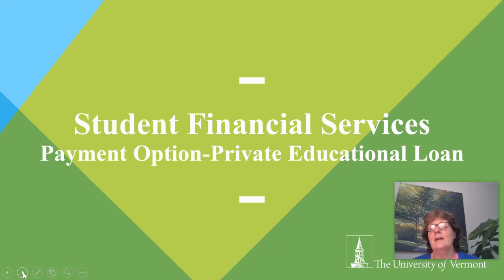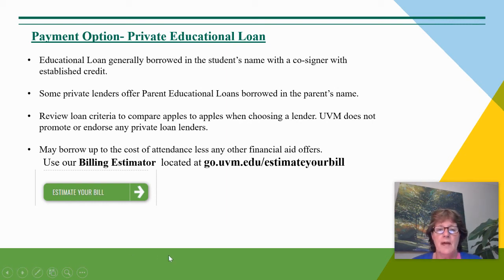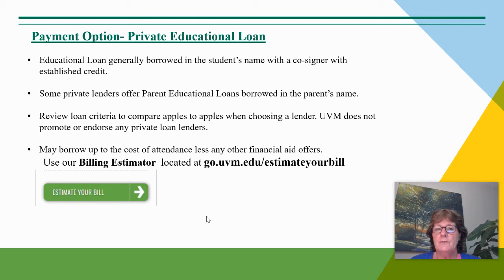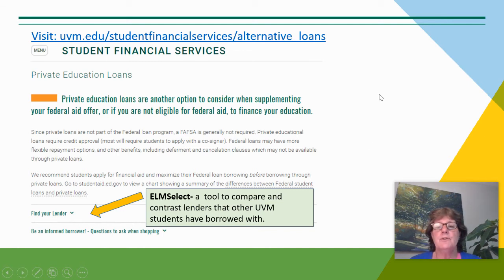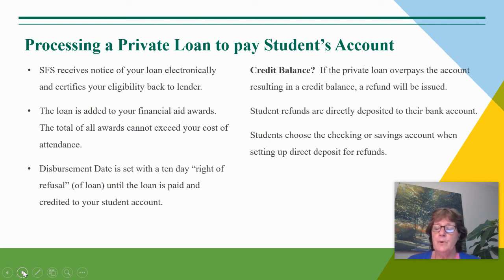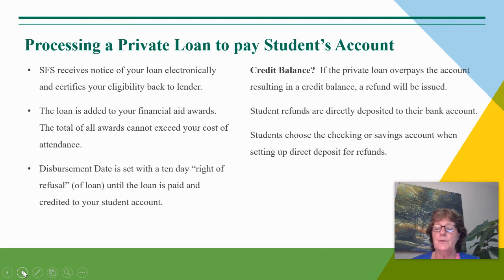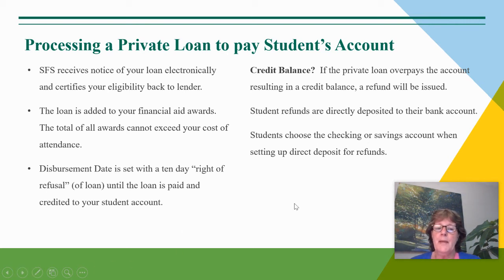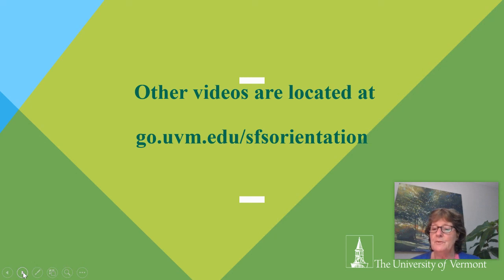Private Educational Loans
UVM Student Financial Services provides an overview of private educational loans.